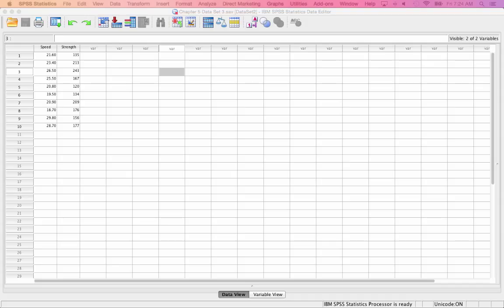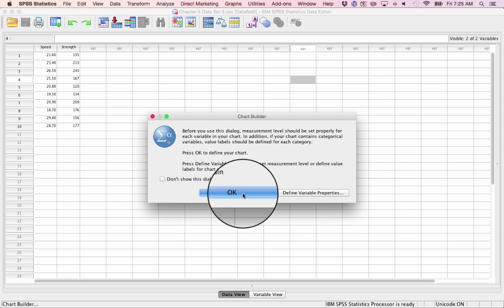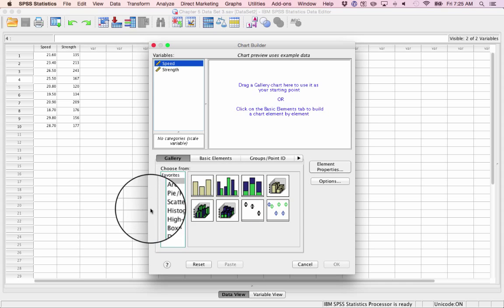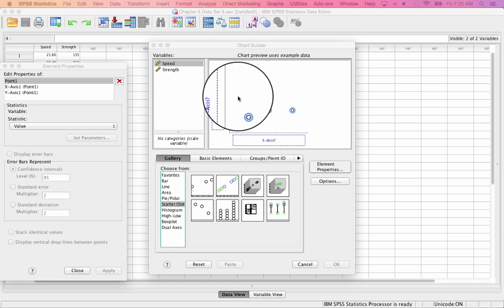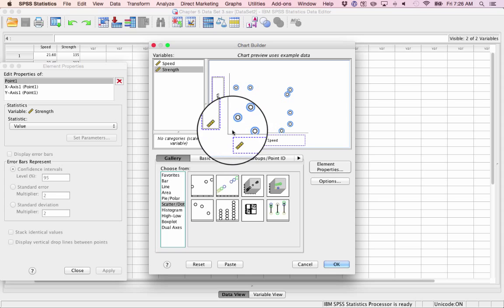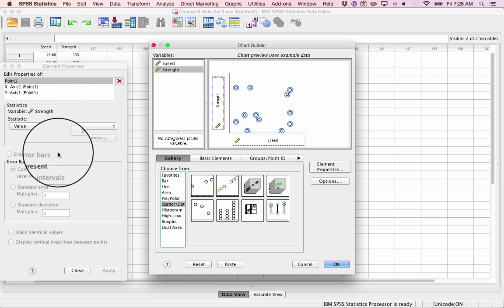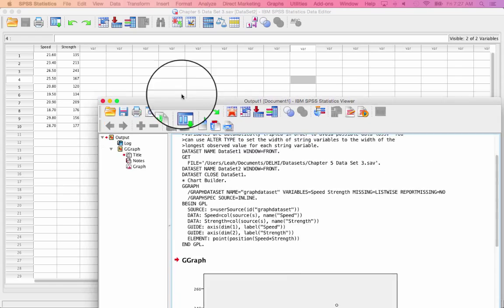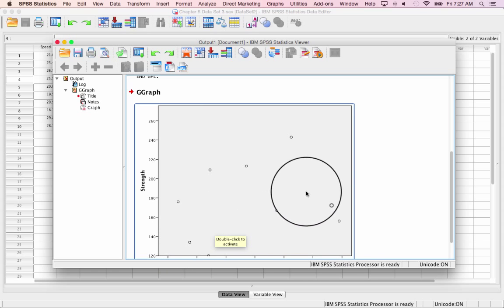Scatter plot in SPSS